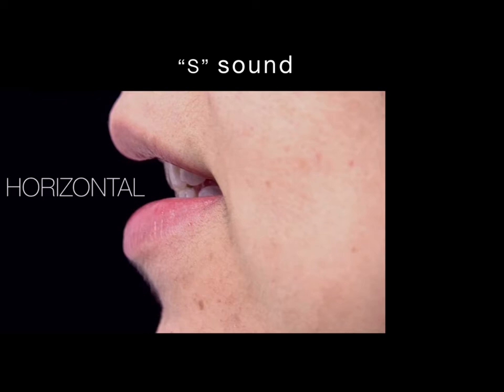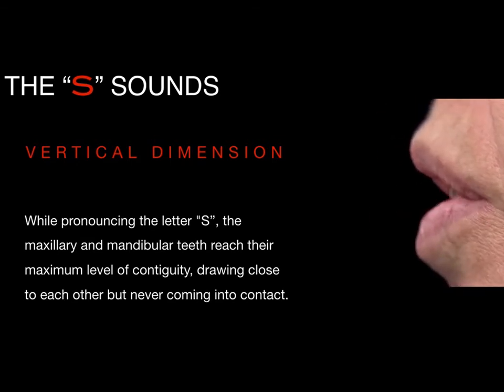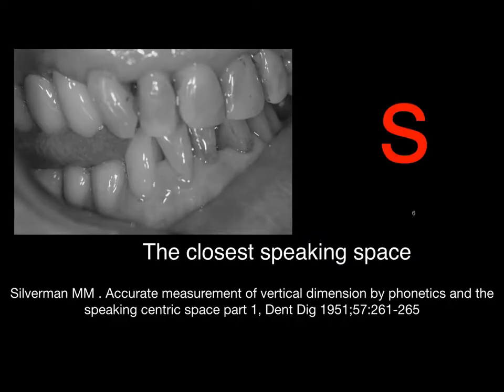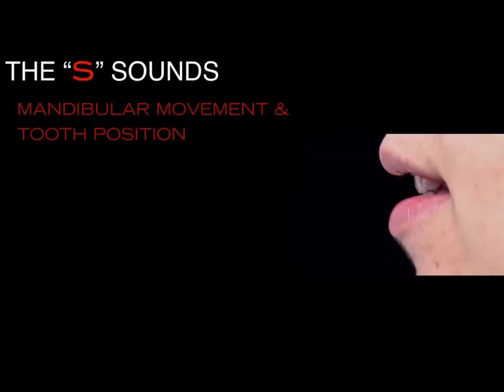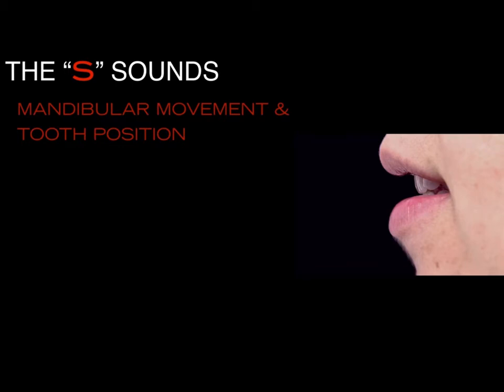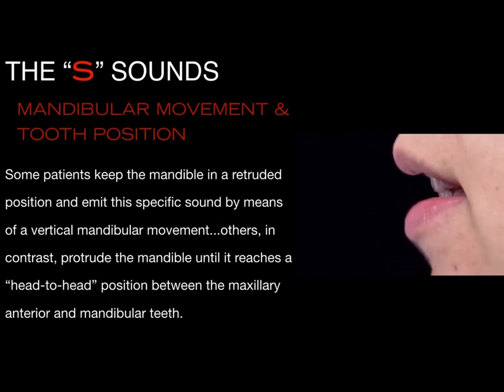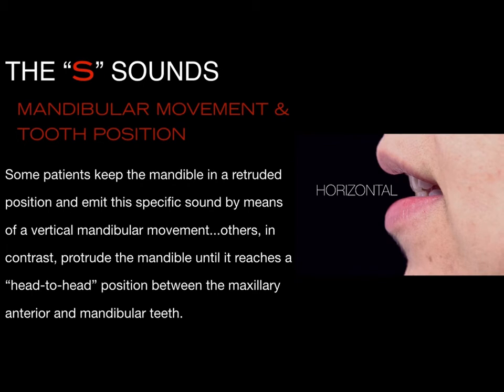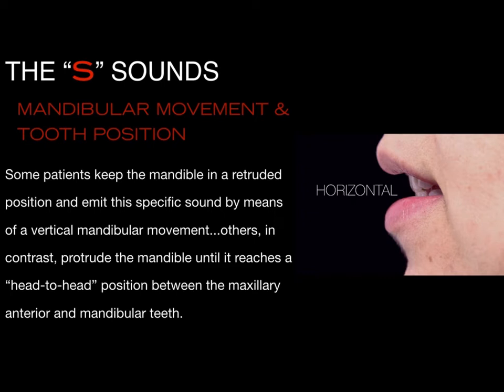Fradeani Education Focus ON - The "S" sounds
Title: "S" Sounds
Author: Dr. Mauro Fradeani